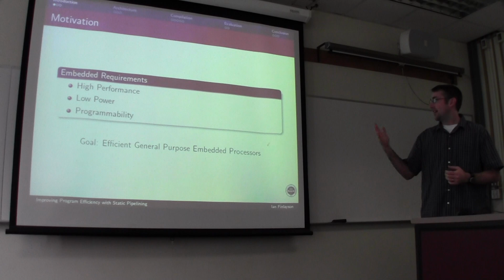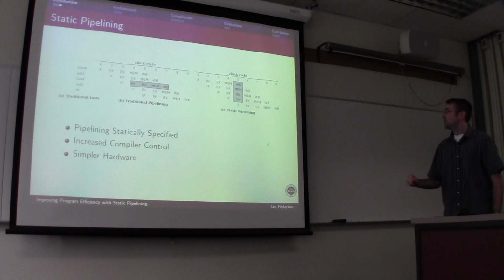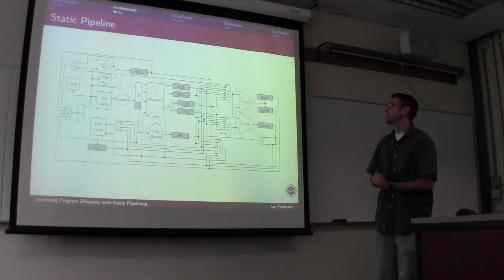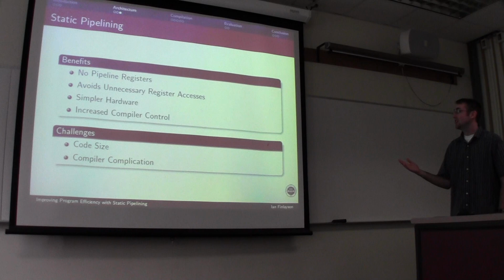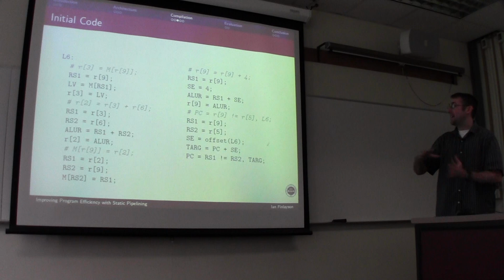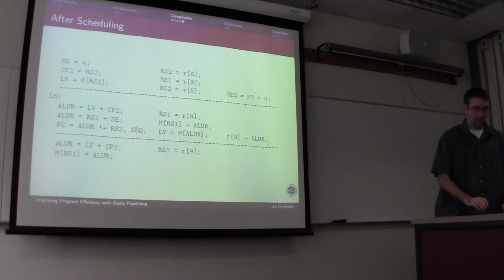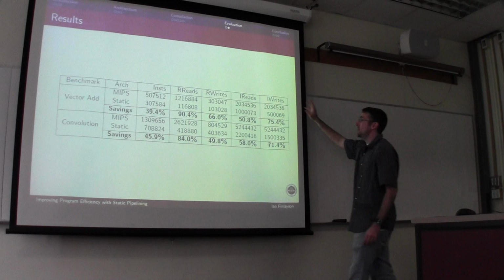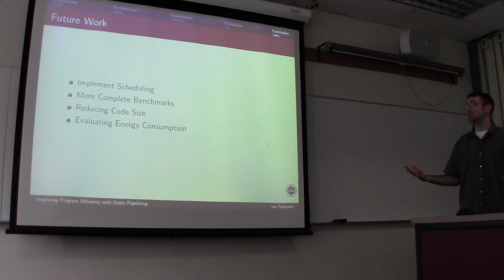Ian Finlayson - Improving Program Efficiency with Static Pipelining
A new generation of mobile applications requires reduced energy consumption without sacrificing execution performance. In this talk we introduce a statically pipelined processor in which the control during each cycle is explicitly represented in each instruction. Thus the pipelining is in effect statically determined by the compiler. The benefits of this approach include simpler hardware and that it allows the compiler to perform optimizations that are not possible on traditional architectures. The results indicate that static pipelining can significantly reduce power consumption without adversely affecting performance.

Advisors: David Whalley and Gary Tyson